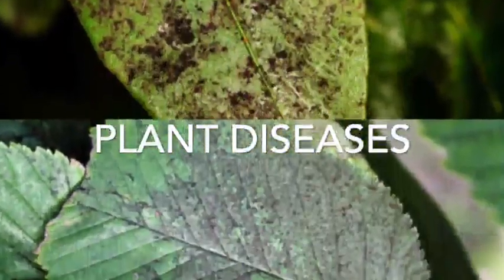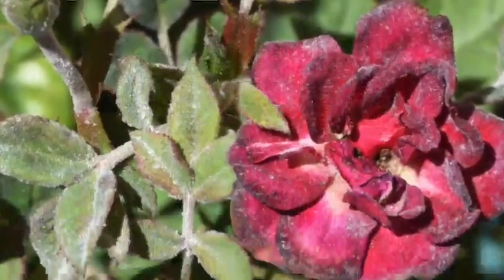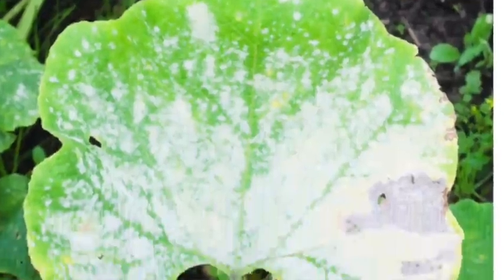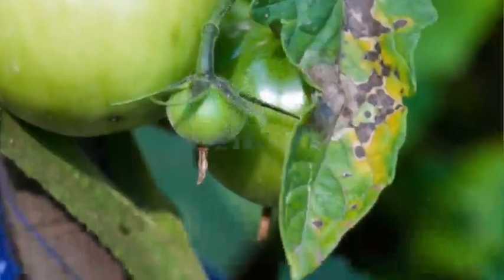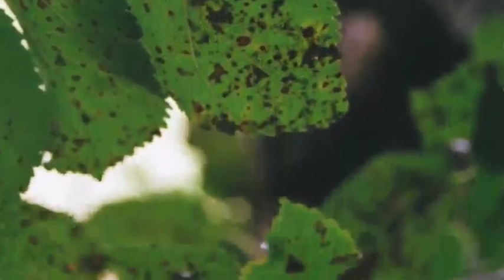An Introduction To Common Garden Pests & Diseases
There is no joy in finding your plants with tiny creatures, wrinkled leaves, leaves dropping or discolouring. Pests and diseases can destroy our plants which is discouraging and costly. In our Garden Pests & Diseases series, we discuss the pests and diseases that are found in many gardens.